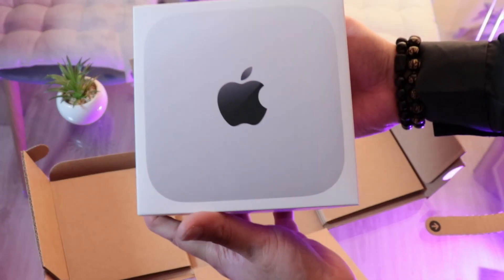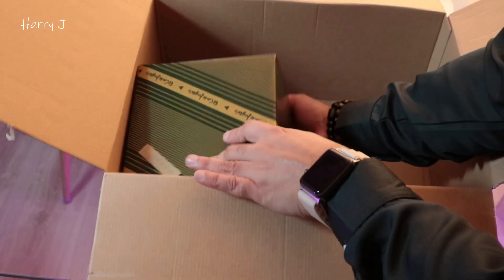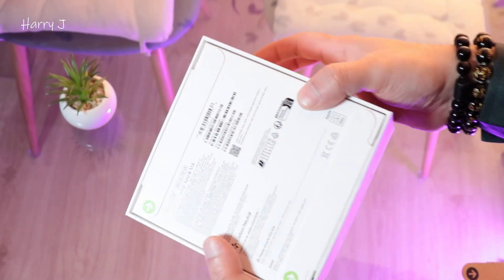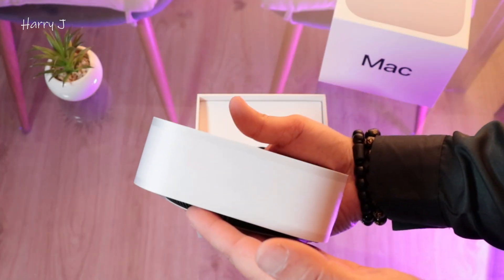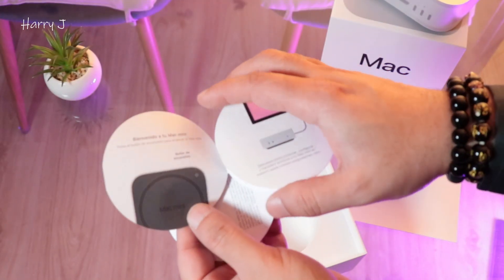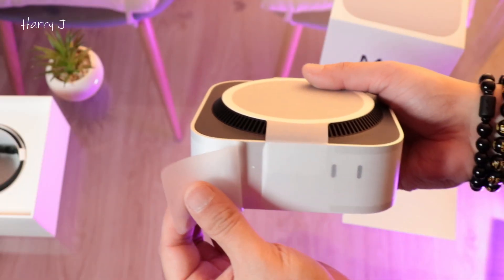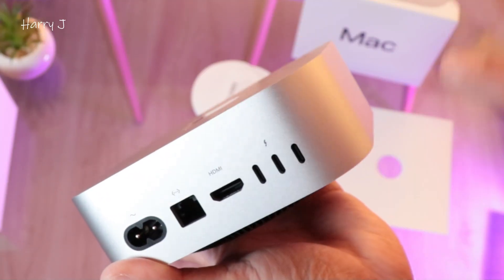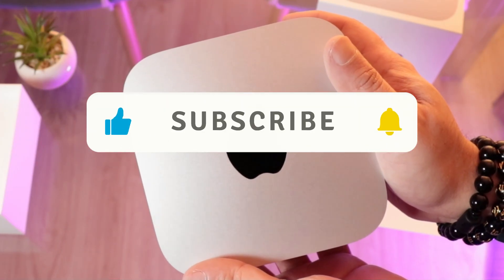Apple Mac Mini M4 Chip with 10‑Core CPU | Unboxing & First Impressions!💻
10-Core CPU
10-Core GPU
16GB Unified Memory
256GB SSD Storage Footnote ¹
16-core Neural Engine
Front: Two USB‑C ports, headphone jack
Back: Three Thunderbolt 4 ports, HDMI port, Gigabit Ethernet port
Apple Intelligence

How to Use an External Mic for Recording via QuickTime Player on Mac and iMac: Step-by-Step Guide